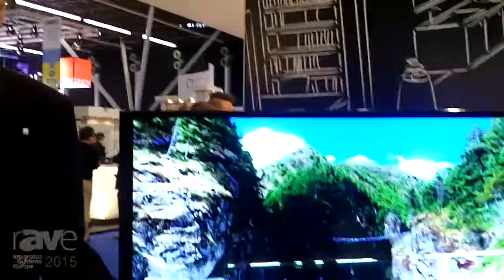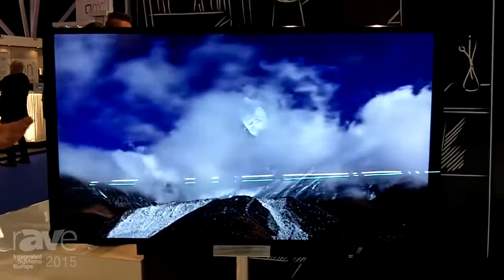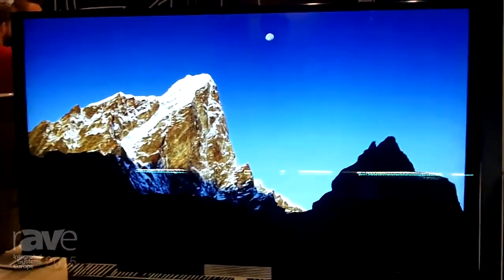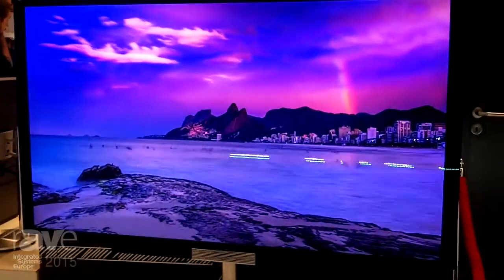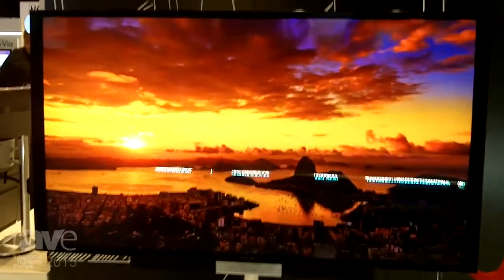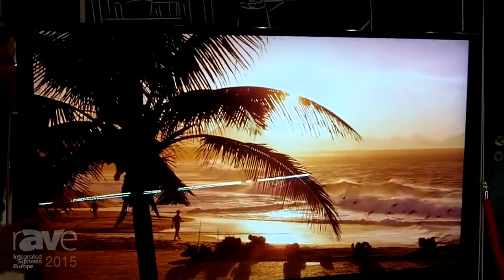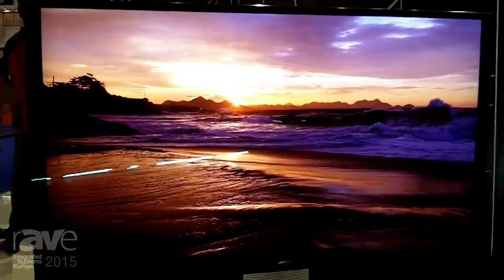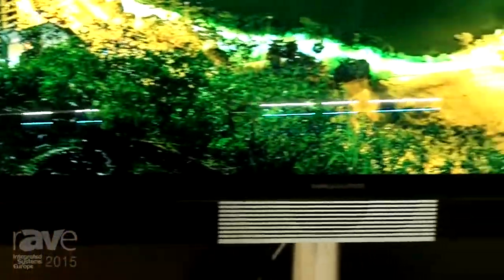ISE 2015: Bang & Olufsen Exhibits BeoVision Avant Rotating Television